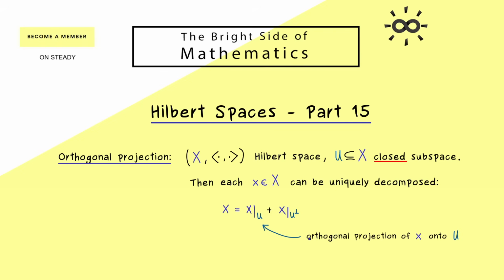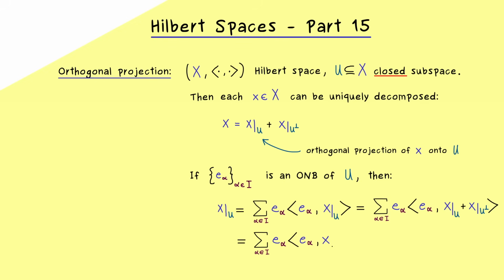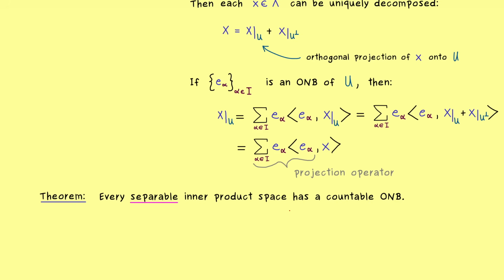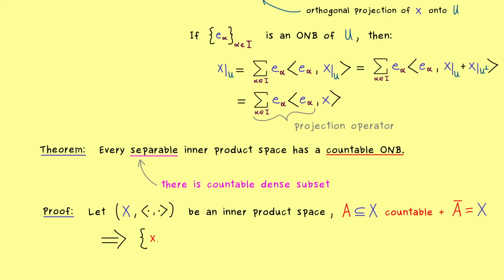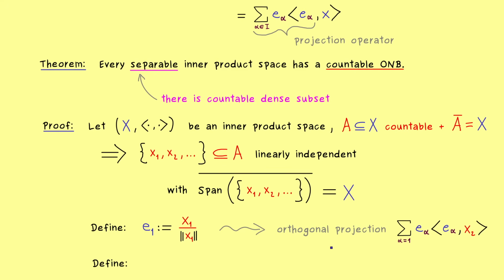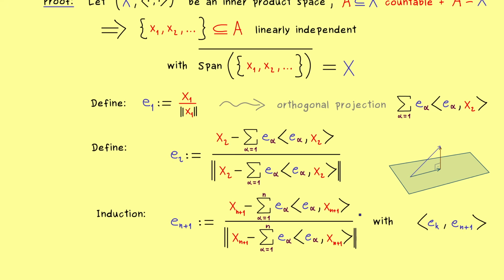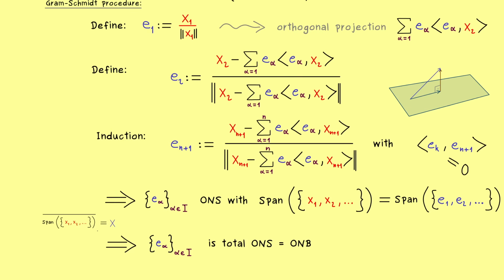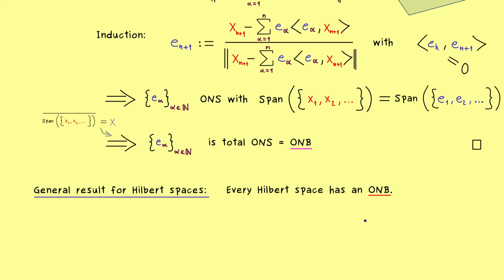Hilbert Spaces 15 | Existence of ONB